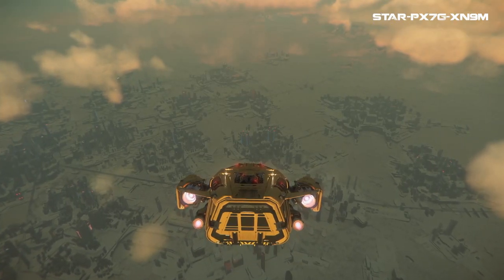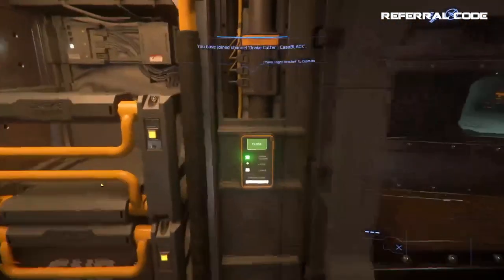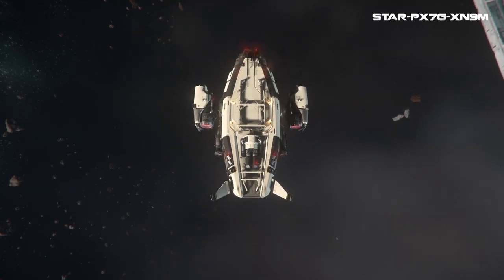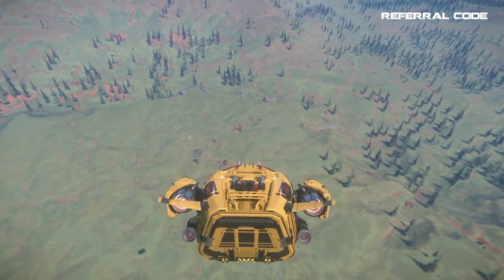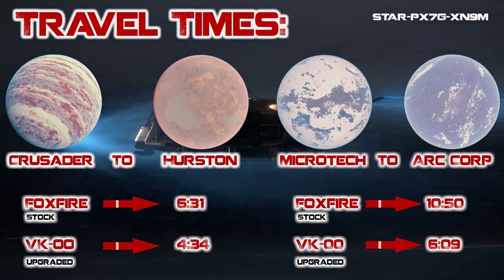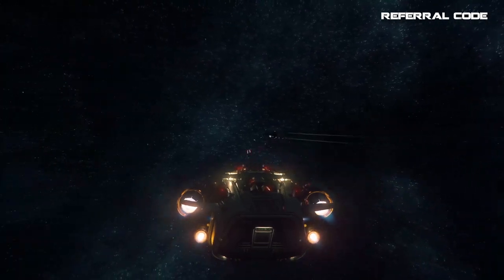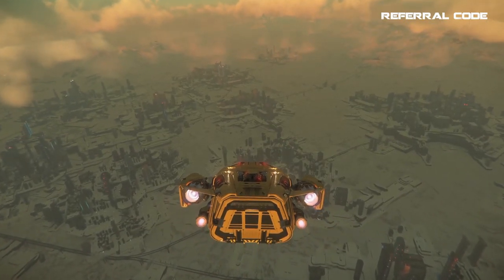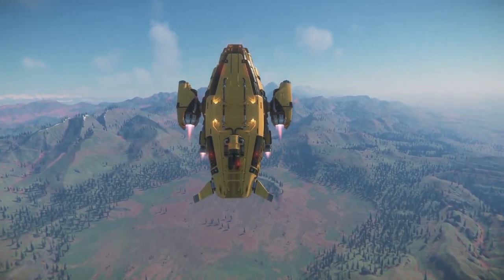Star Citizen Drake Cutter Honest Vehicle Review & Tour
This is my review and tour of the all new Drake Cutter starter ship. Check out this review to see if it is indeed a ship you should own and what its core features are.

0:00 - Intro
0:13 - Welcome
0:35 - Ship Stats, Weapons & Components
1:31 - How Long To Board the Ship
2:09 - Living Accomodations
2:49 - Color Varieties
3:15 - Utility and Purpose
5:45 - Upgrades: How Much to Make This Ship Worth It
6:51 - Looks: But Is It a Stunner
7:53 - Fun Factor Is It Fun To Fly
8:54 - Value: Is it Worth the Grind or Real Money
10:17 - Black’s Dream Wishlist
11:08 - Good The Meh and the Ugly and Final Thoughts